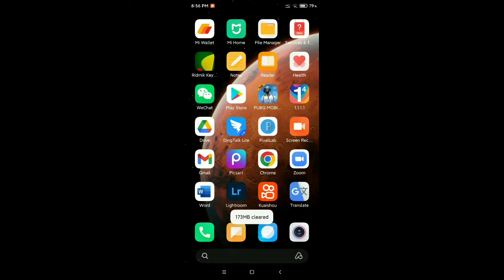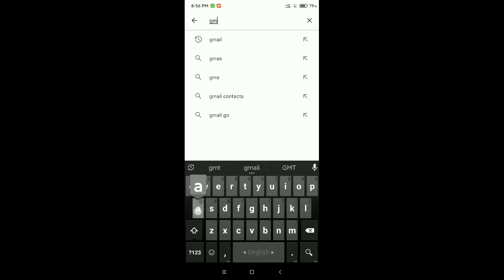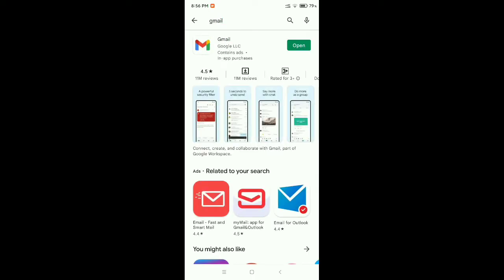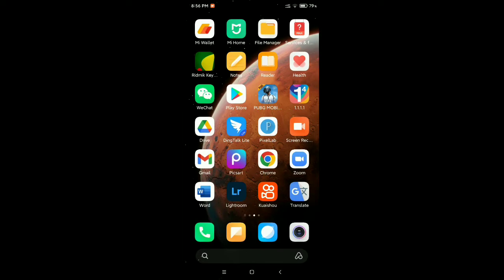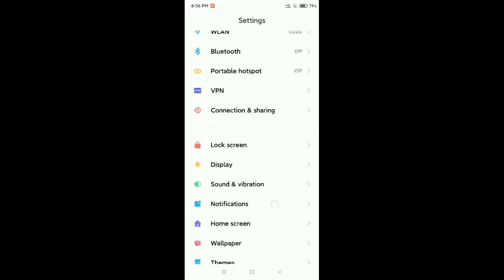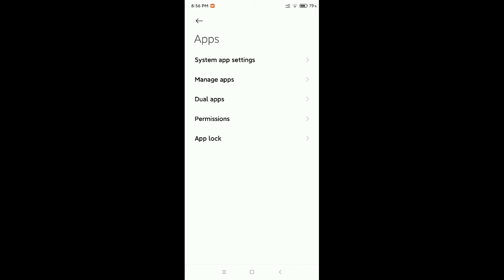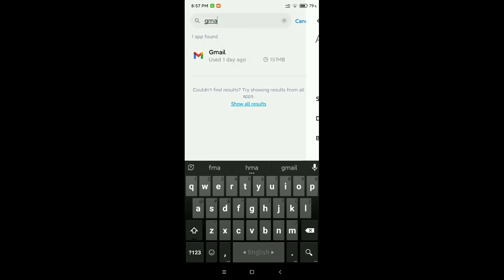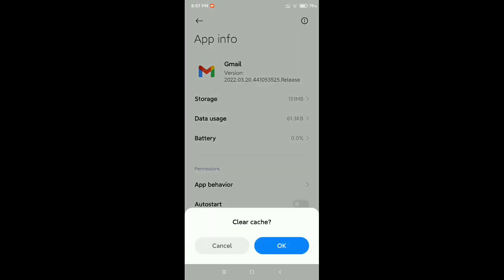How to Fix Gmail App Not Opening Problem